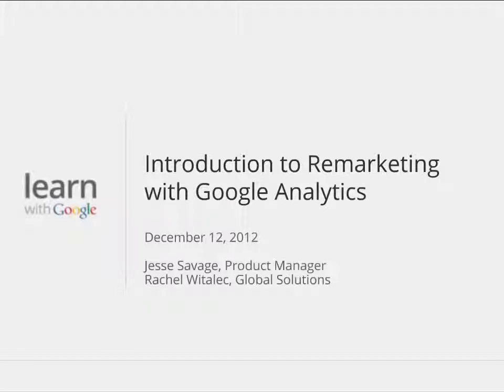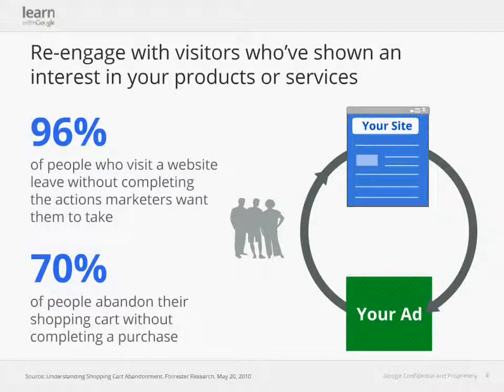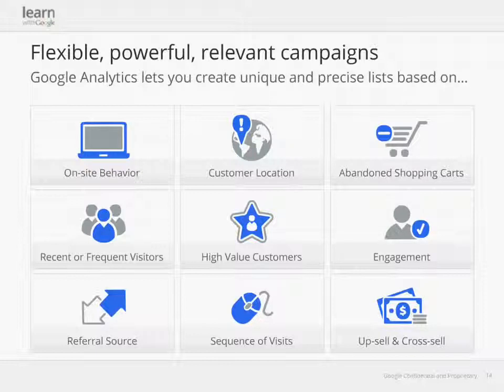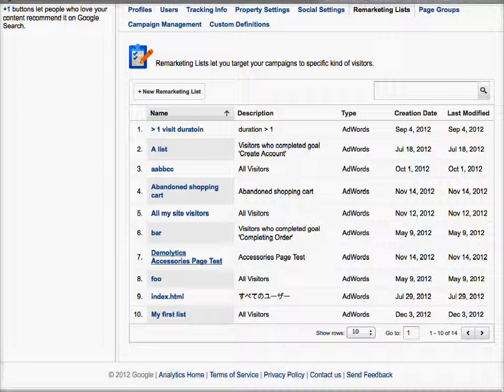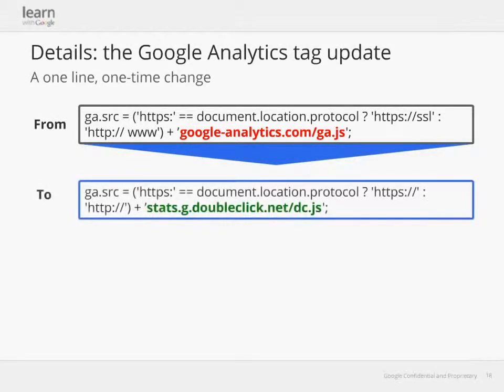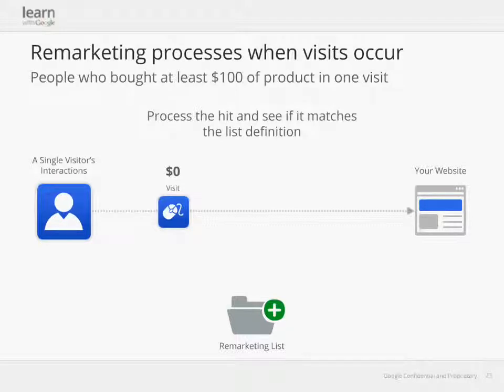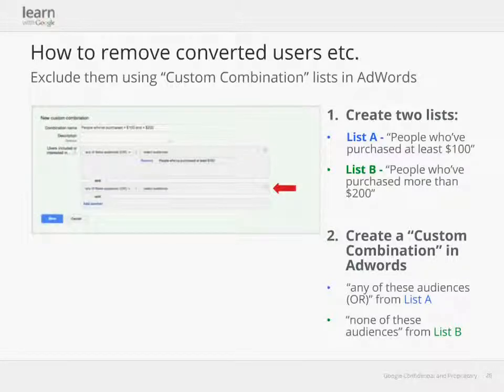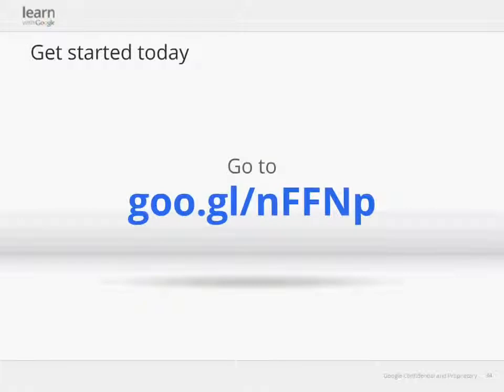Webinar Introduction to Remarketing with Google Analytics